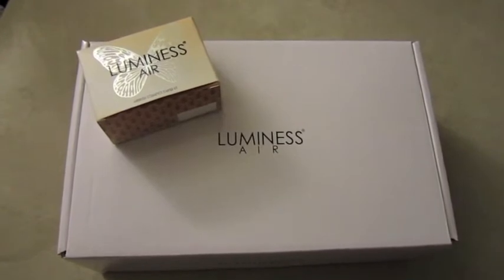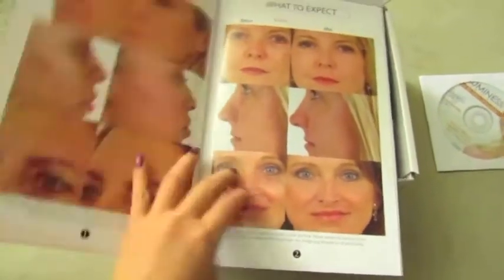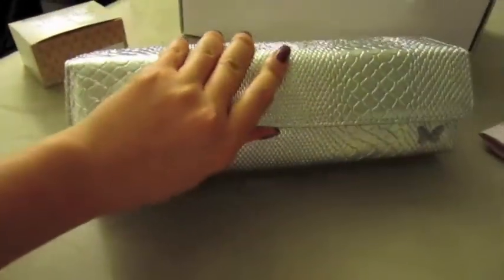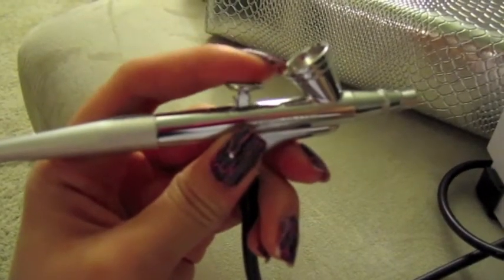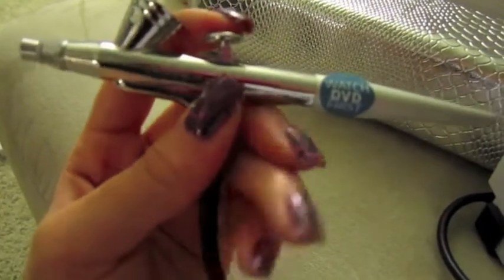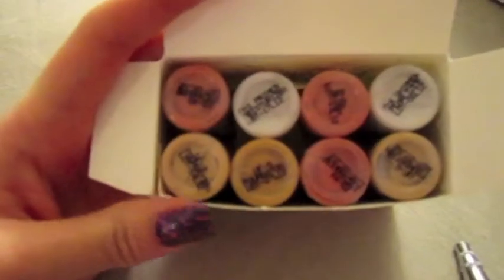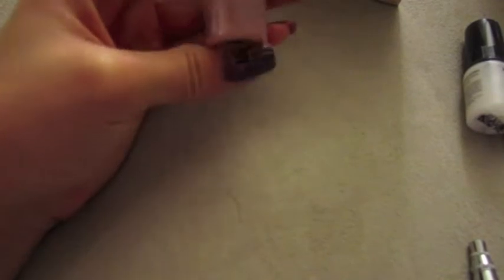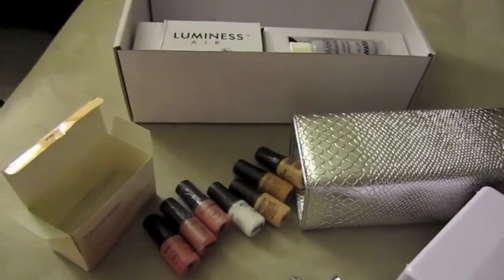Luminess Air - What's in the box? (Part I)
Just a quick overview as to what to expect in the Luminess Air Airbrush Kit for those of you debating whether to get one or just wondering what's included. Will be posting another video to actually demo how it works soon. retails for $179. Has fair, medium, dark, and tan shades.